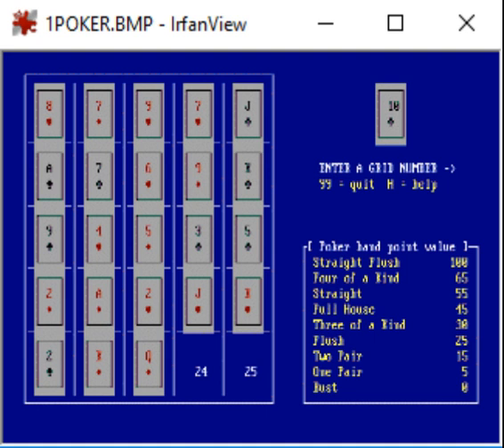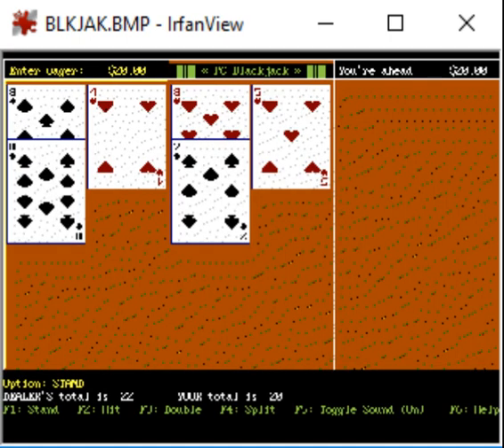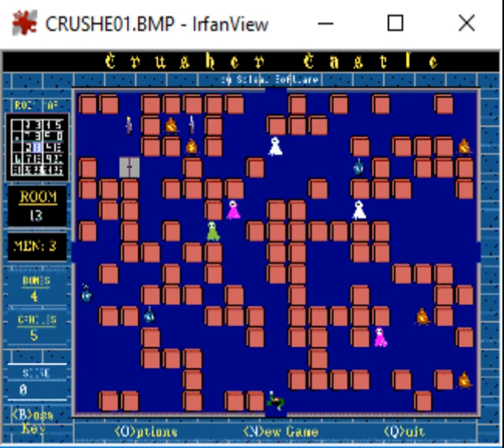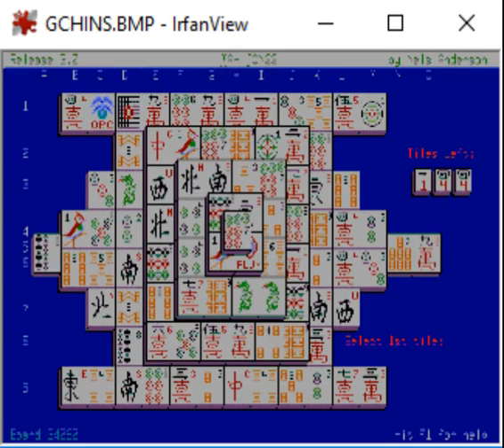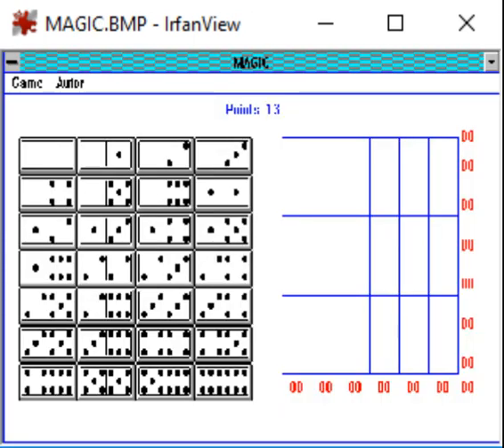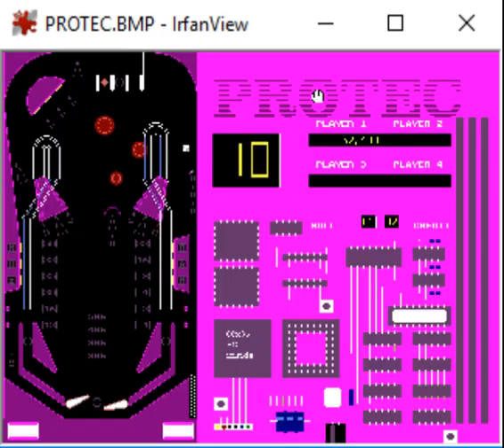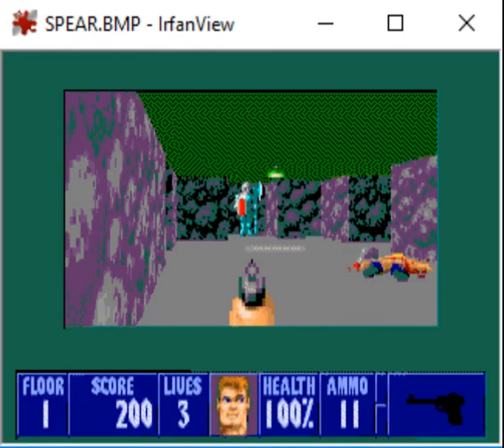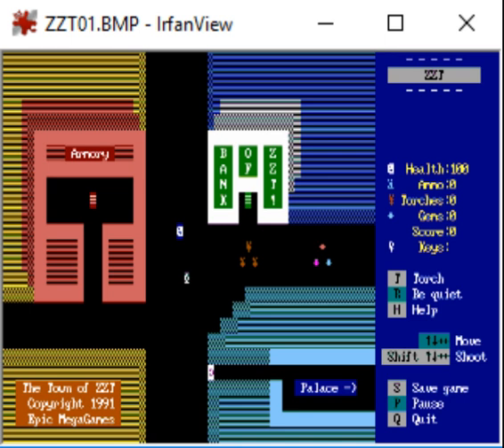Let's Look through the Game Empire II CD's PIX directory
The _Game Empire II_ CD contains a directory called PIX which contains 870 .BMP files, most of which are screenshots from various shareware and freeware games. Let's look through all of them!